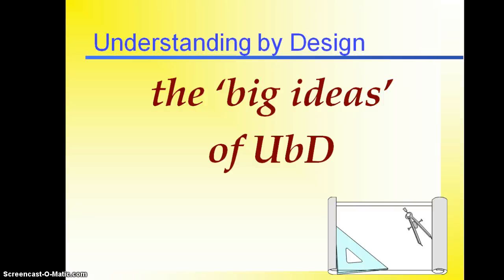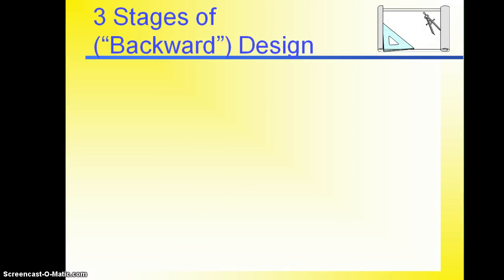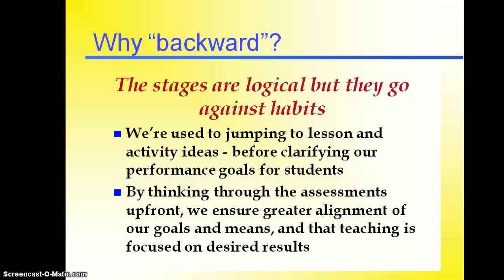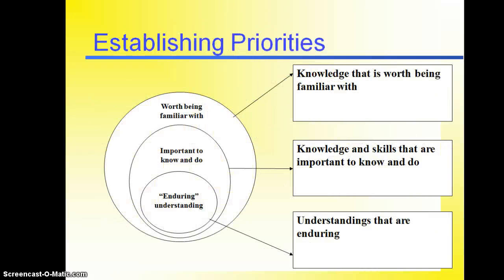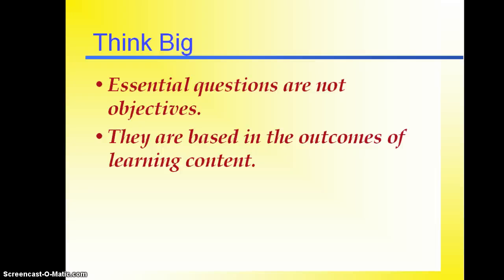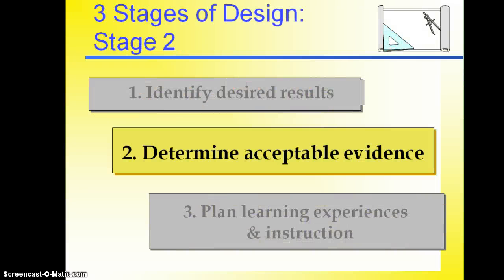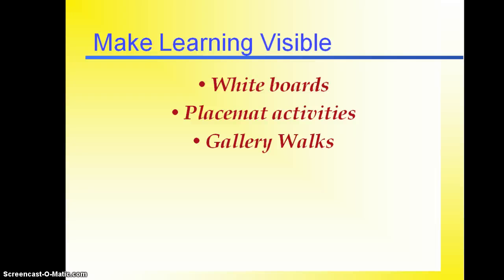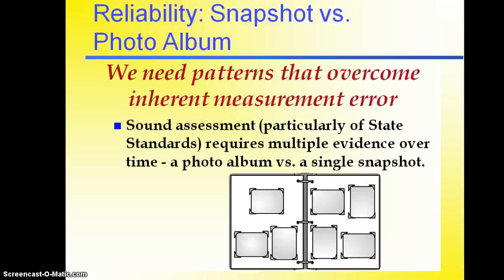Understanding by Design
A brief professional development on Understanding by Design